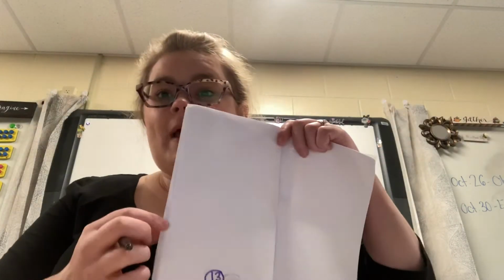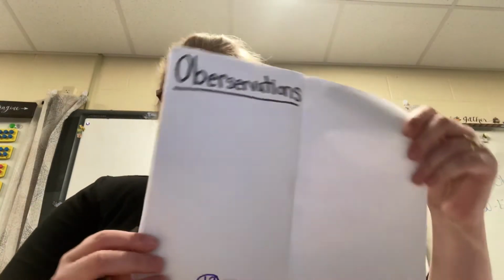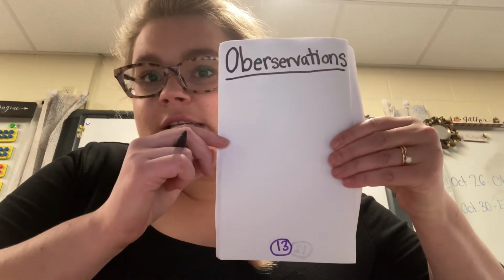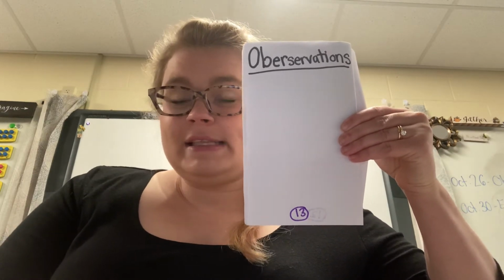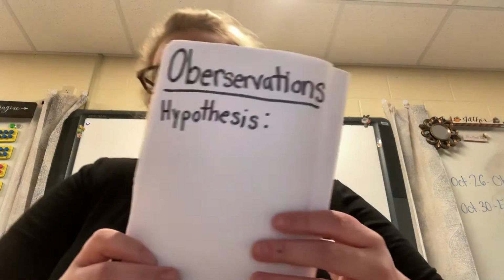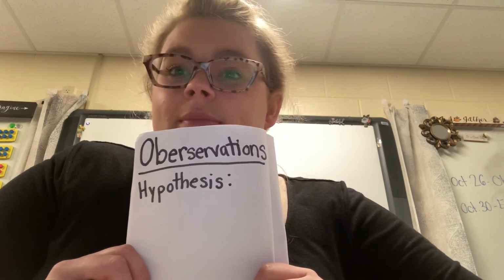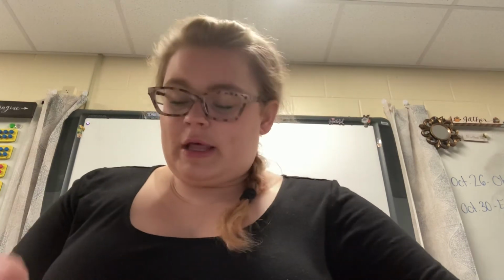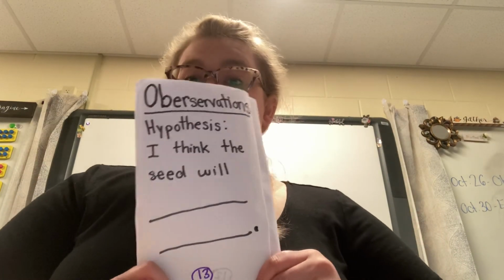Science Lesson 34